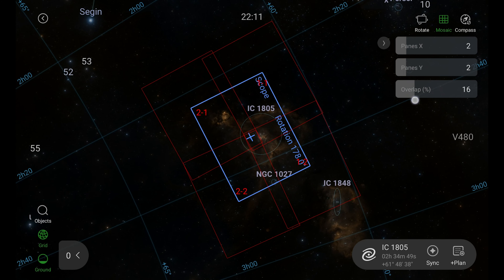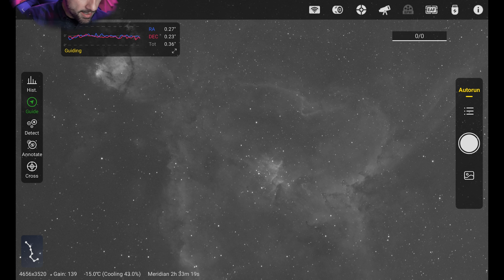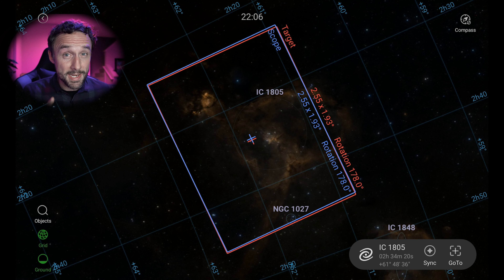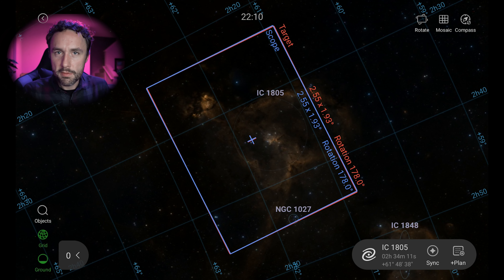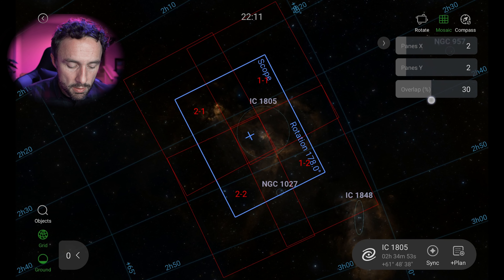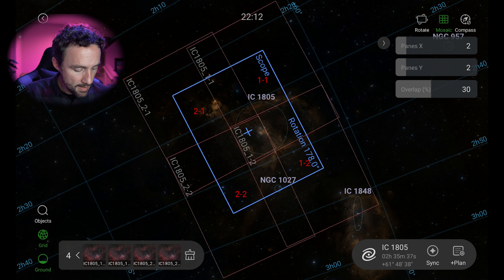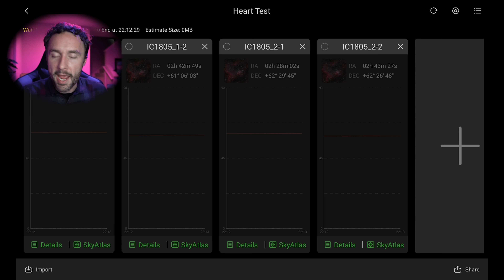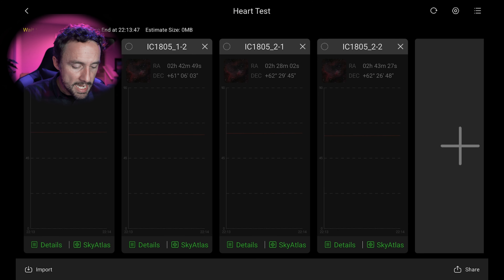Mosaic Planning in ASIAir Version 2.0 - Easy!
Mosaic Planning is finally here for ASIAir users! With the 2.0 release there are a whole slew of new features to make astrophotography easier.

My Equipment:
Telescope: Celestron RASA 8
Imaging Camera: ZWO ASI1600MM Pro
Mount: iOptron CEM40
Filters: 2" Baader RGB and f/2 3.5/4nm Narrowband SHO
Guide Camera: ZWO ASI290MM Mini
Guide Scope: Orion 60mm Guide Scope with Helical Focuser

Video shot on Sony A7C